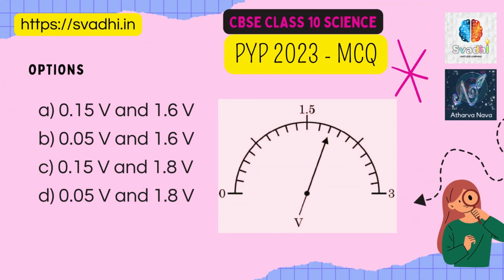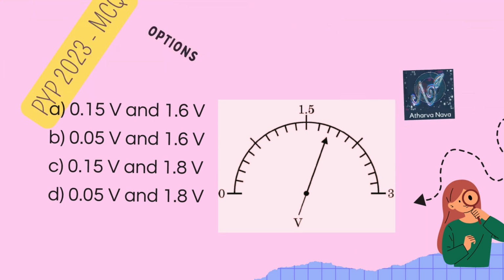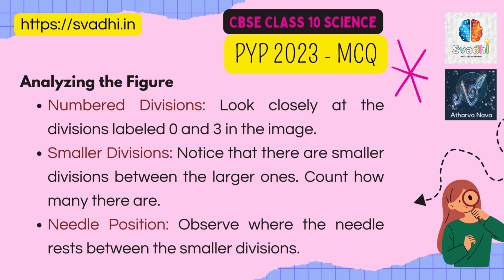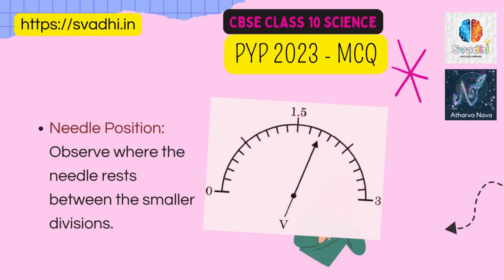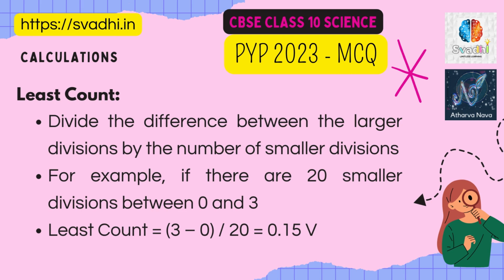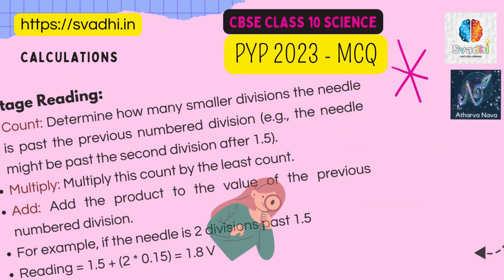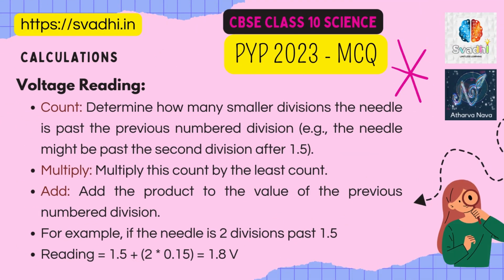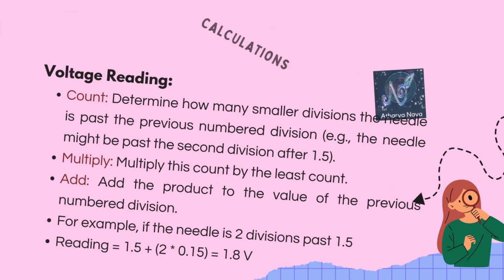In the following diagram, the position of the needle - MCQ | CBSE 10 Sci 2023 | Svadhi Atharva Nava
Least count & Reading of the Voltmeter - MCQ | CBSE 10  Science 2023 | Svadhi | Atharva Nava
This video explains how to analyze a voltmeter figure, calculate the reading, and determine the least count.